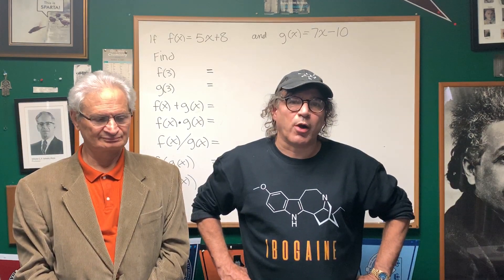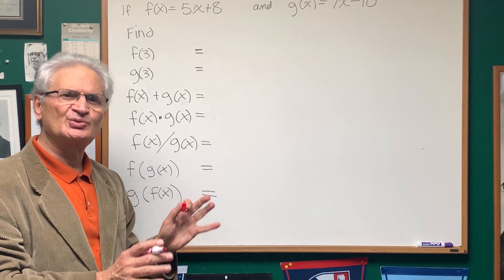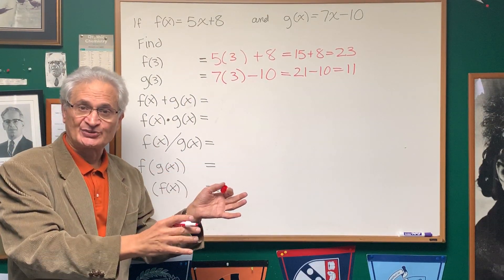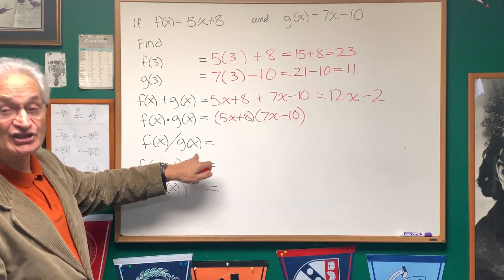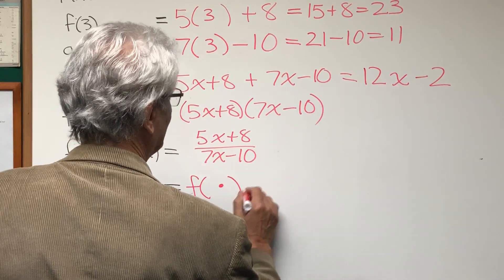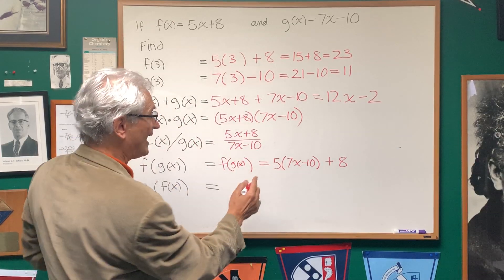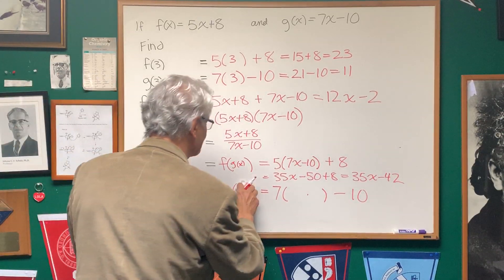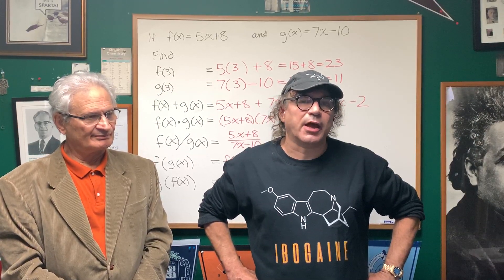Function Notation | Math | DAT OAT Exam | DAT Destroyer | DAT Study Books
Functional Notation explained by Prof. Blois. Make sure to join the DAT Destroyer FB Study Group to gain access to Dr. Romano's DAT Dynamite Review and FREE DAT Online Tests!